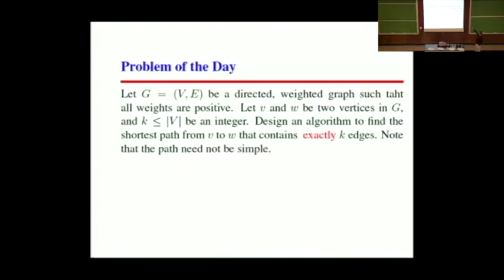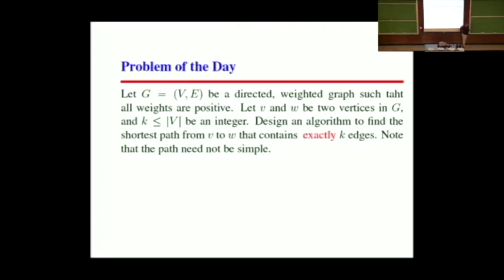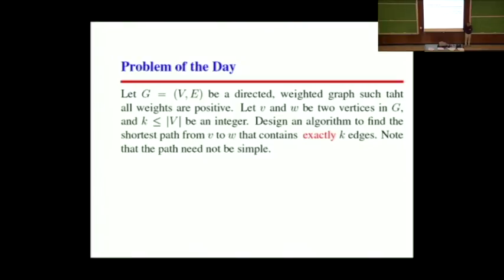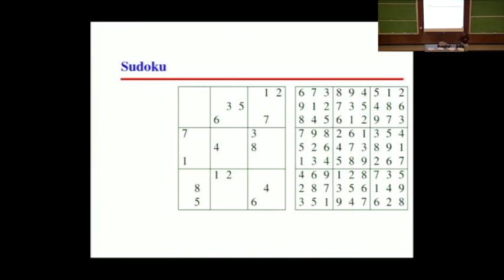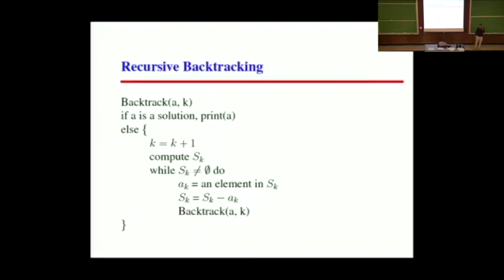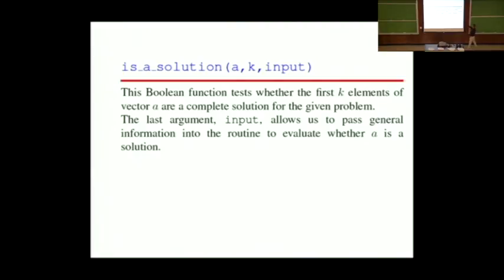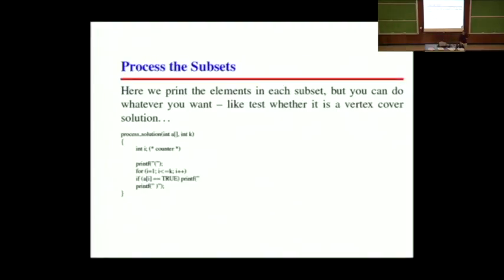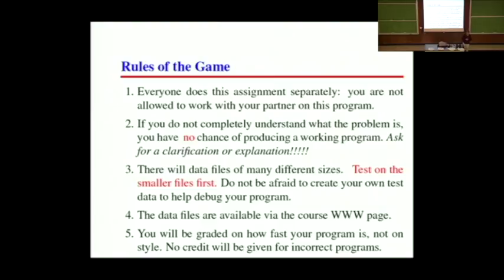Lecture 16 - Backtracking I